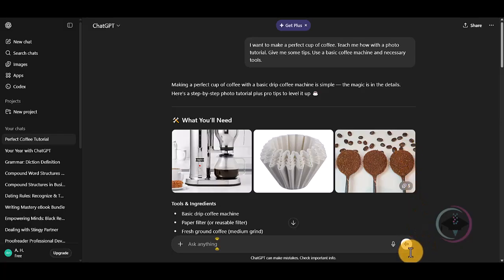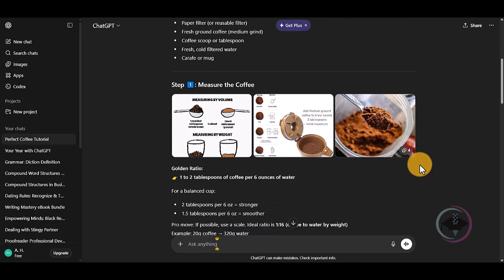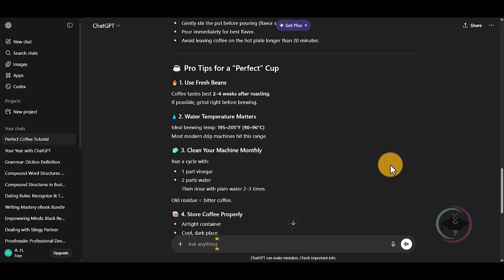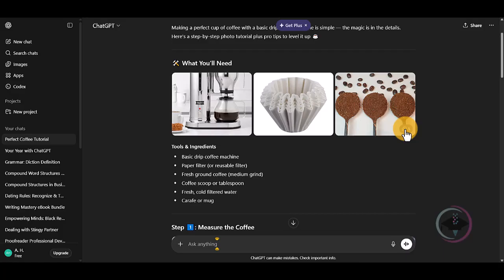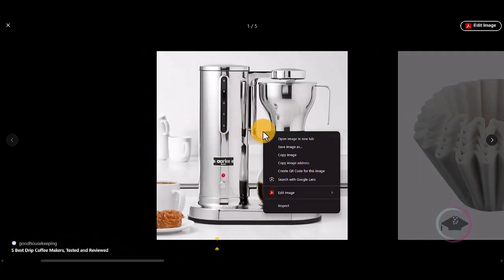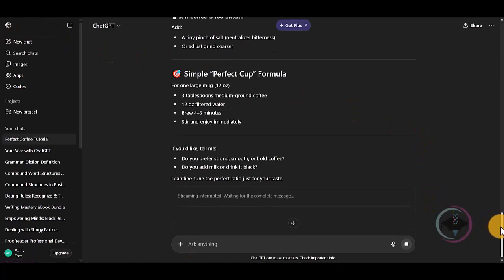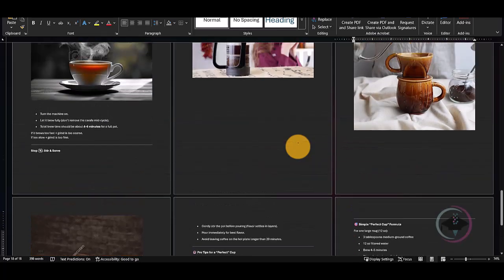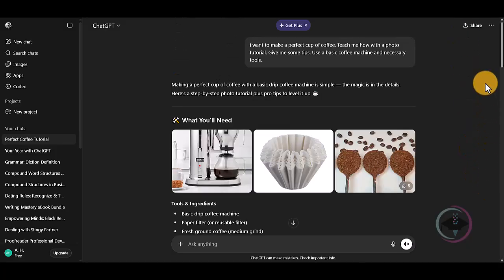AI WRITING SKILLS #1 | How to Make the Perfect Cup of Coffee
Welcome to beginner-friendly AI tutorials designed for everyday life. 🤖✨

Learn how to use tools like ChatGPT to create illustrations, request recipes, write memos and emails, generate ideas, and complete daily tasks faster and easier. Each video is simple, step-by-step, and perfect for beginners — no technical experience needed.

Start building your AI prompt writing skills by completing this exercise.

Copy and paste the prompt below to get started:
I want to make a perfect cup of coffee. Teach me how with a photo tutorial. Give me some tips. Use a basic coffee machine and necessary tools.

Post your results on the community tab!

Want to learn more about prompt writing? Take these online classes!

Prompt Like a Pro: Unlock the Secrets of Effective AI Writing

WRITE WELL UNIVERSITY ONLINE COURSES

Only use this work for noncommercial purposes in educational settings. 3. Not use this work to adapt, remix, embed, or derive another work based on the material in this video.